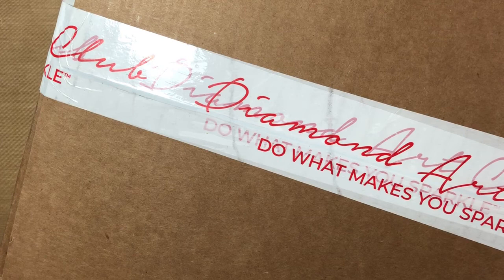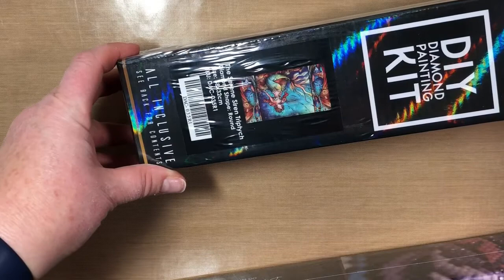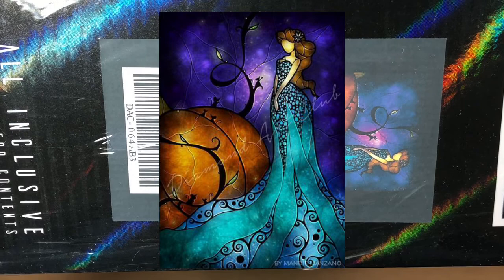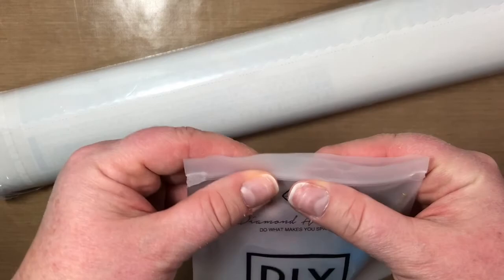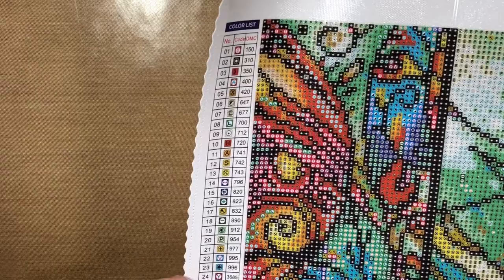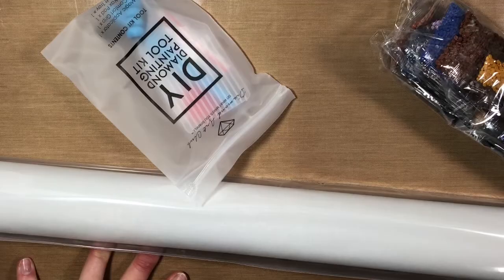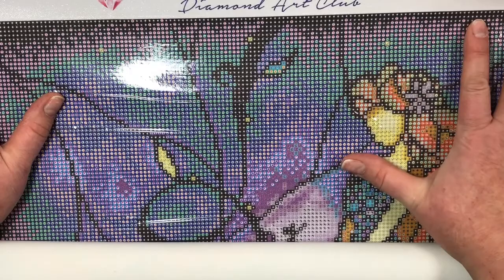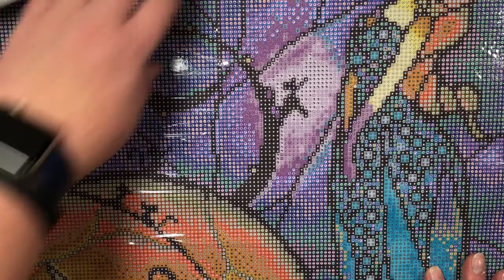Diamond Painting: “The Serene Siren Triptych” & “Cinderella” by Mandie Manzano